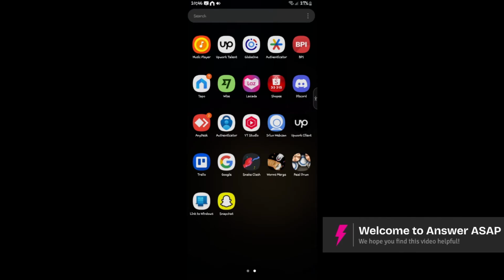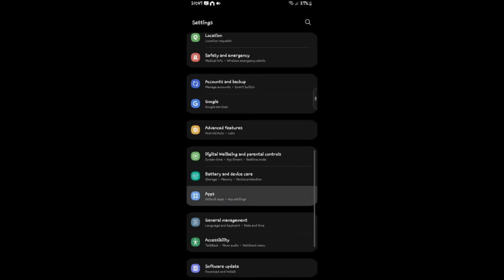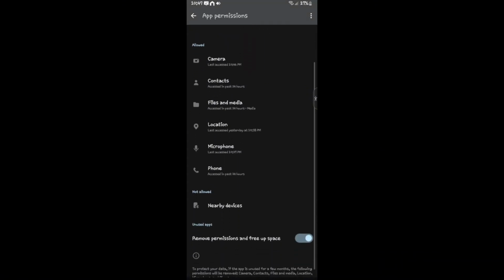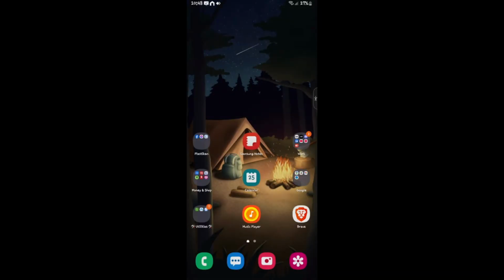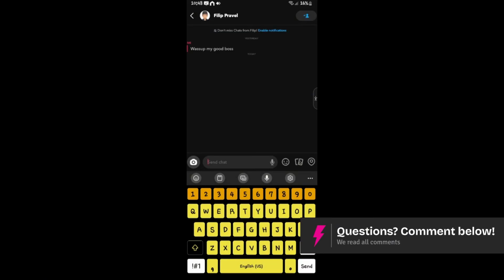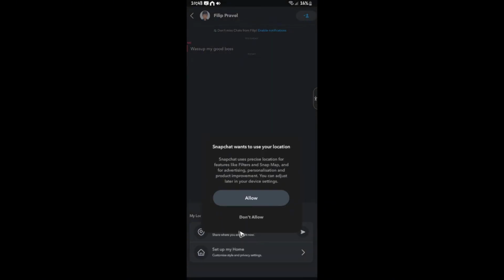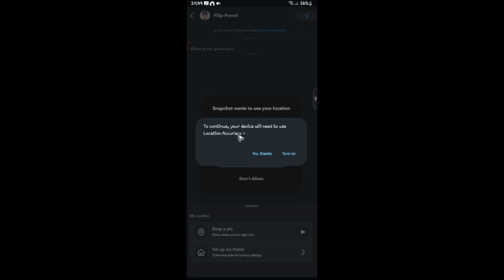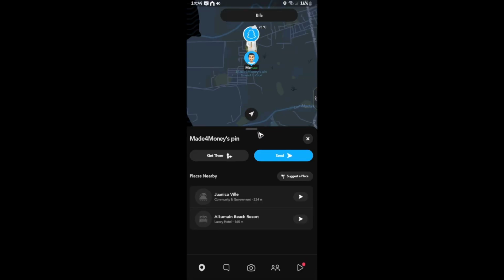How to Share Live Location on Snapchat (Step by Step)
Want to share your live location with friends on Snapchat? This step-by-step guide walks you through enabling and using the live location feature. Learn how to manage privacy settings, choose who can see your location, and stop sharing when needed.